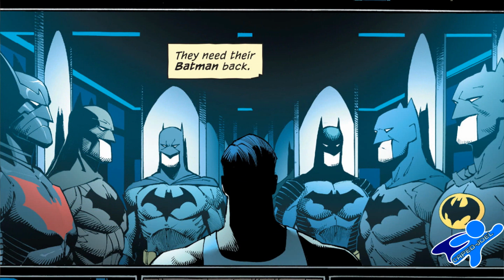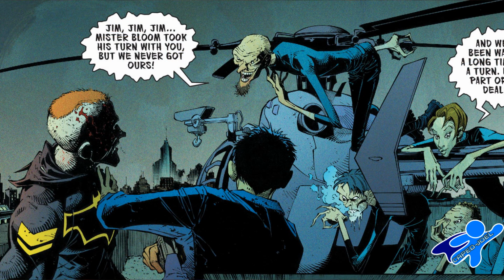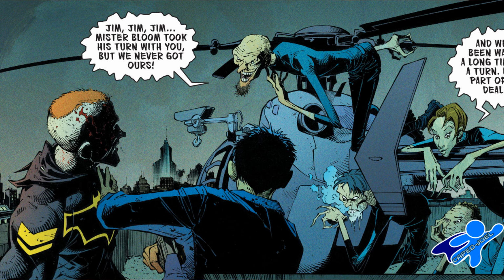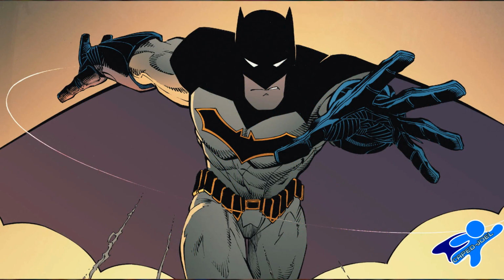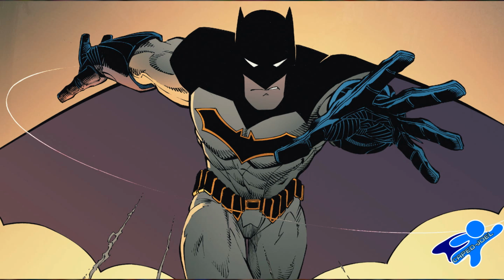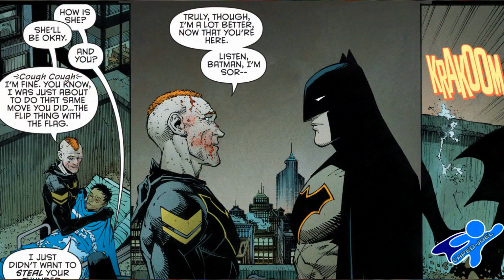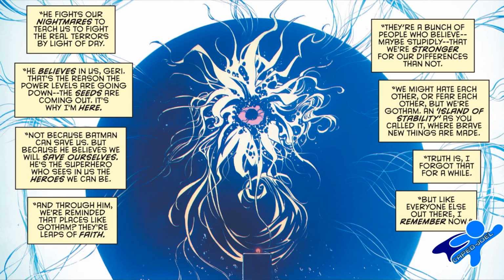Batman #50 Comic Smack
Bruce Wayne must don the cape and cowl one more time to help Jim Gordon Defeat the evil Mr.Bloom and save gotham.